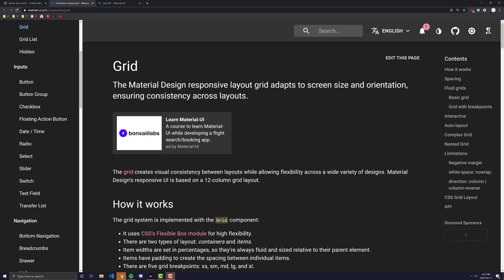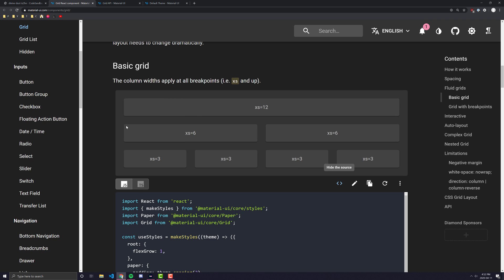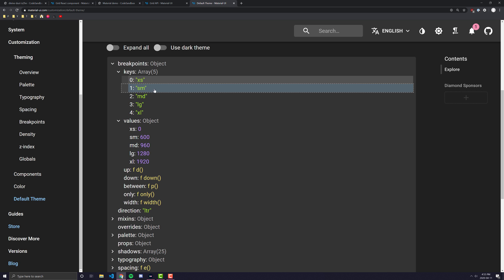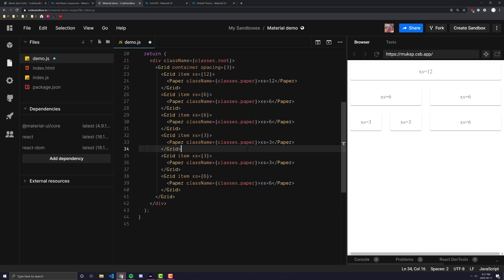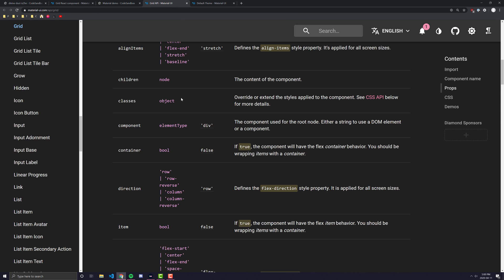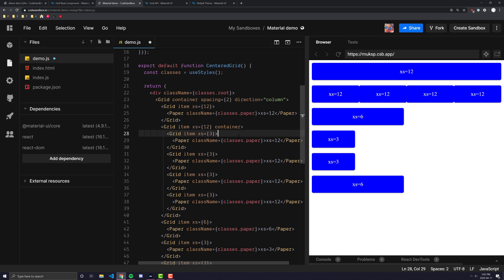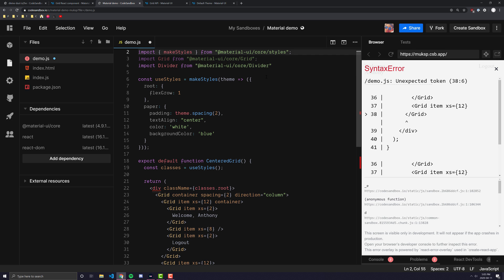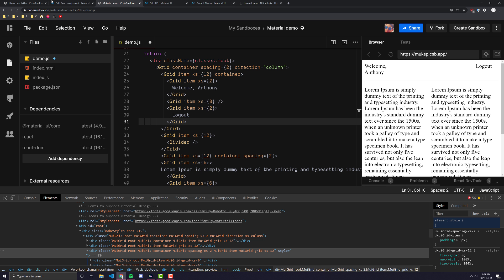React & Material UI #10: Grid & Grid Layout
In this very requested video we go over:
- What is a Grid 12 column layout?
- How does Material UI Grid work?
- Material UI Grid Items
- Material UI Grid Container
- Material UI Grid direction
- Grid spacing and centering